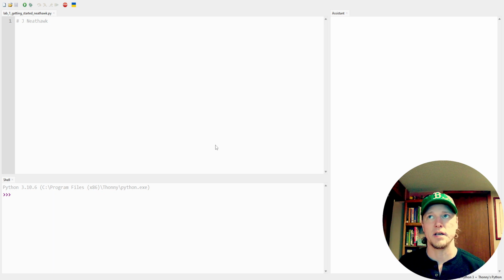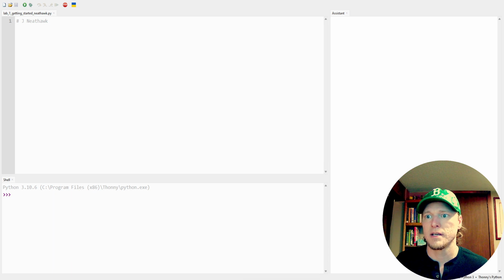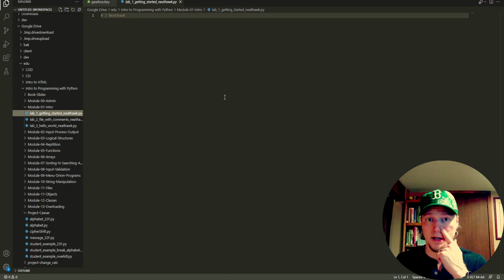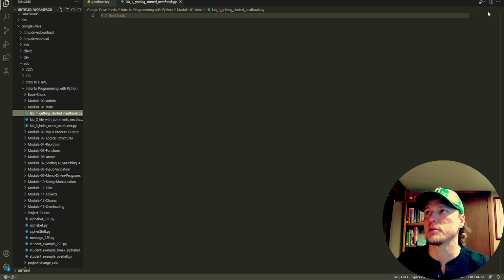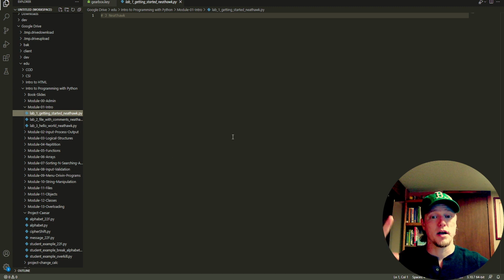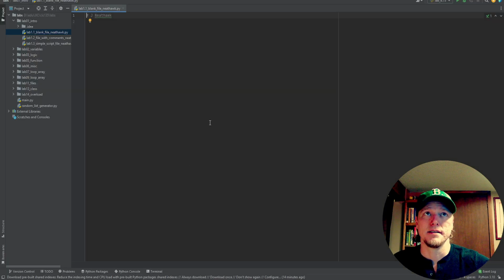CIS 1400 Programming Logic and Technique - Fall 2023